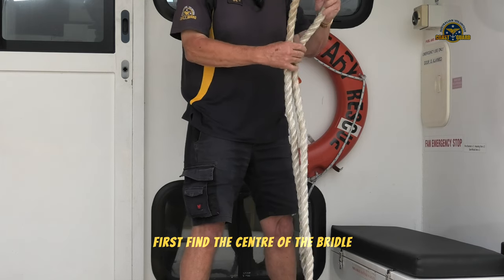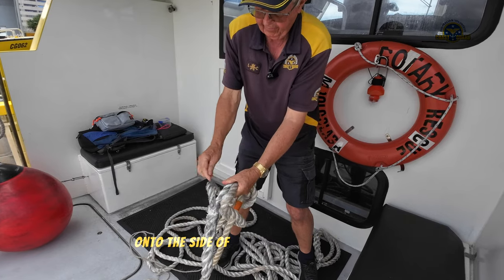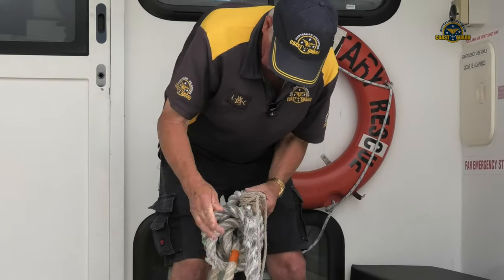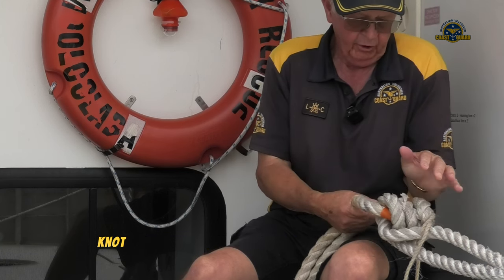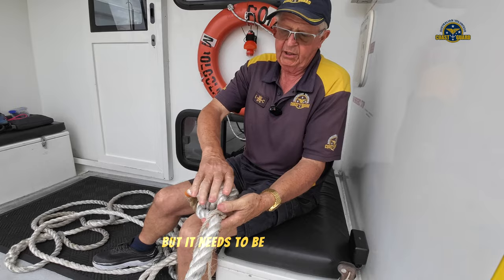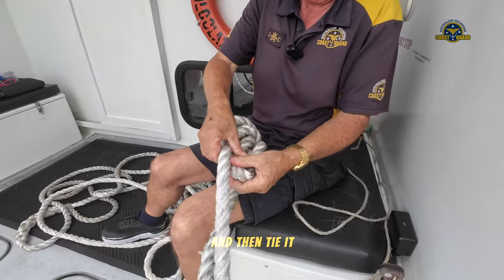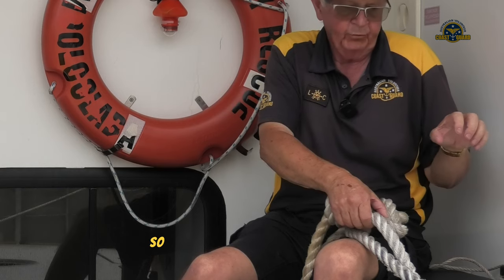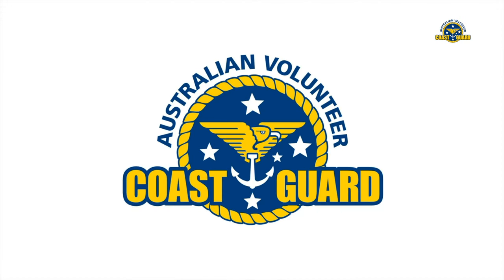2024-01-29 A Practical Method of Tying a self-adjusting Towing Bridle by Skipper Rod Ashlin